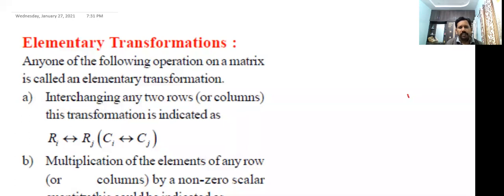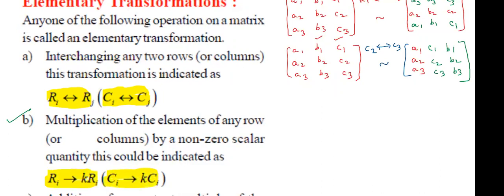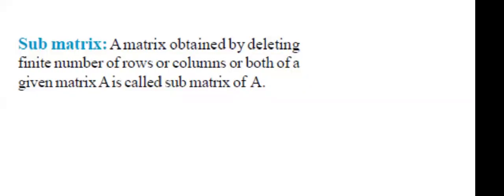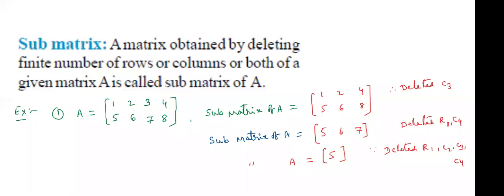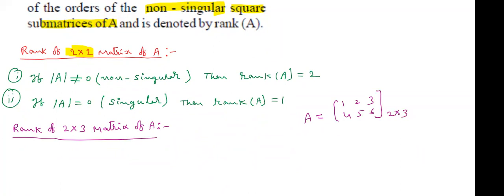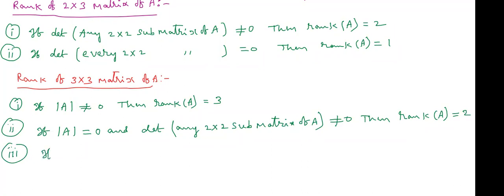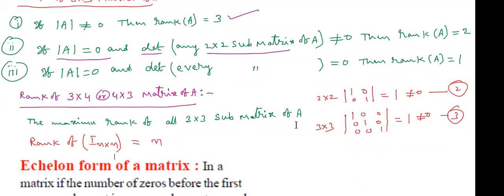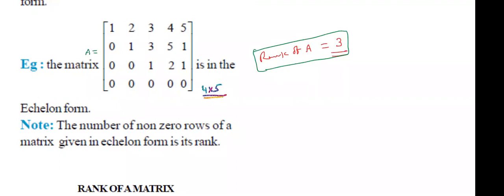MATRICES part 16//Rank of a Matrix //Advanced, Mains, Eamcet, Bitsat //INTER, CBSE //CR MATHS CLASS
MATRICES part 16//Elementary transmission of a matrix and Rank of a matrix //Shortcut method to solve problems //Advanced, Mains, Eamcet, Bitsat //INTER, CBSE //CR MATHS CLASS